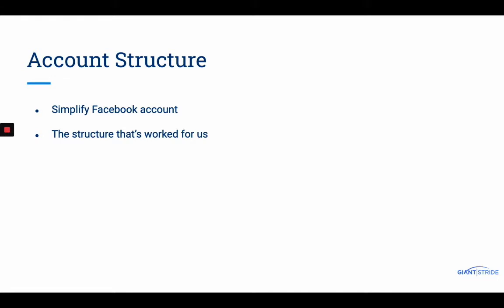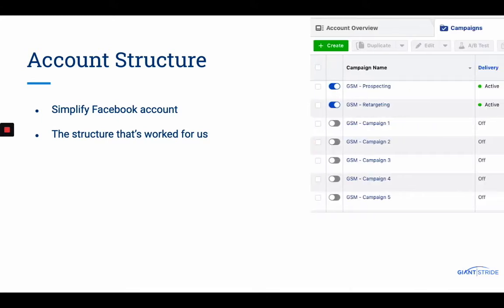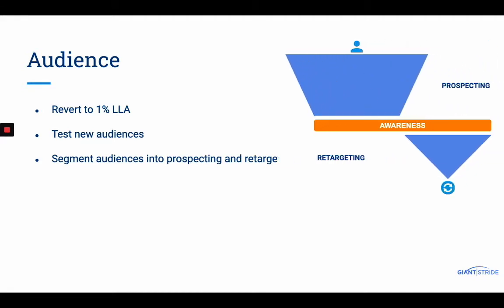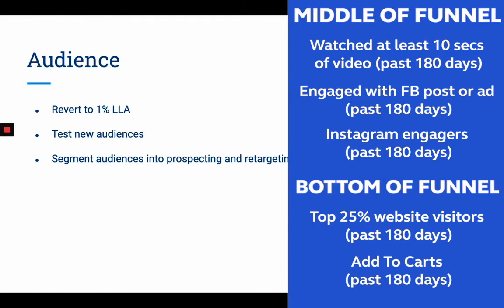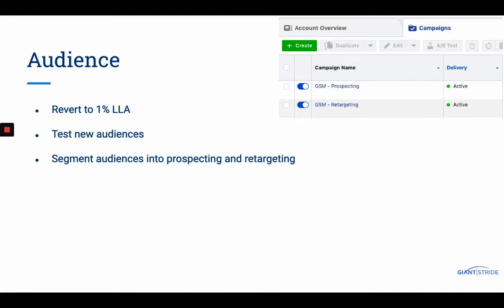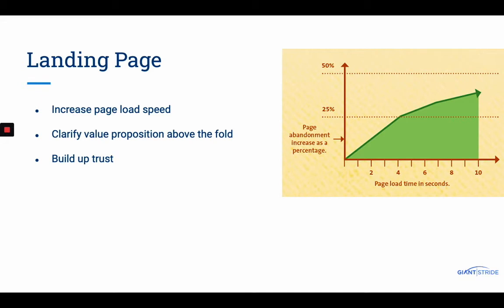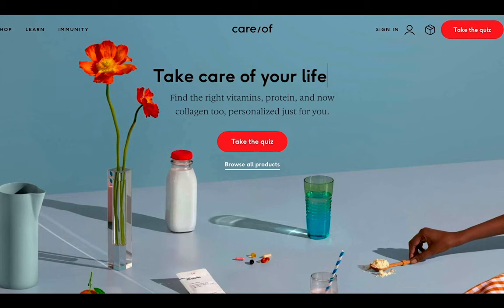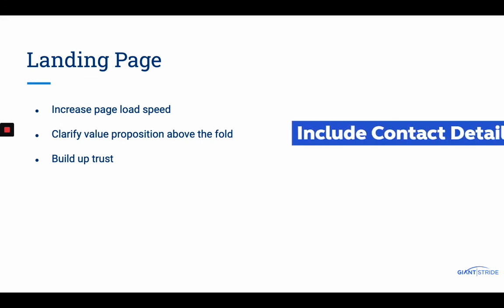4 Ways To Reduce Your Facebook Ads CPA for Supplements 📈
In this video, I discuss 4 ways to improve your Cost Per Acquisition (CPA) on Facebook when selling supplements.

These lessons have served us well at the agency for optimising our clients' paid media efficiency, as well as for addressing unexpected spikes in CPA. 📈

I help e-commerce business increase their revenue without spending more on ads using CRO. Book a CRO audit for your store today to boost your conversion rate and AOV.